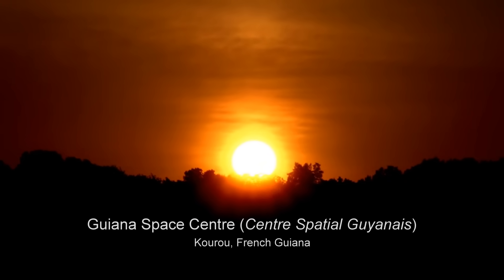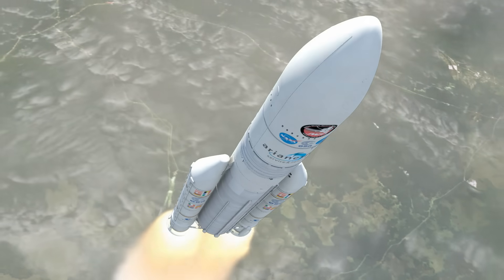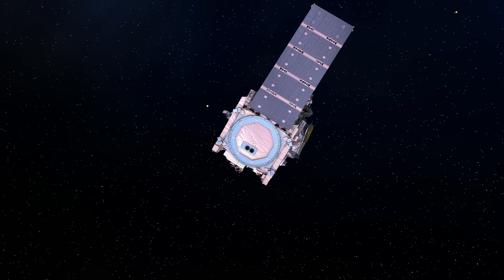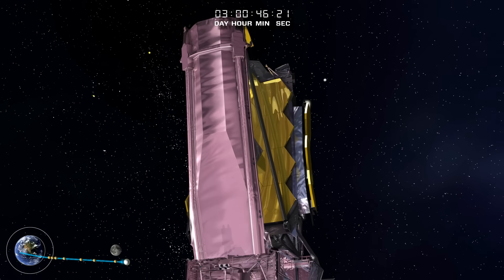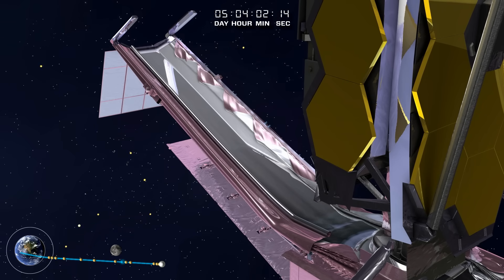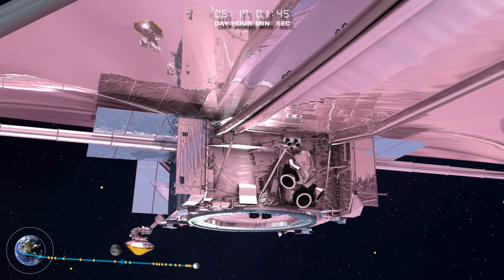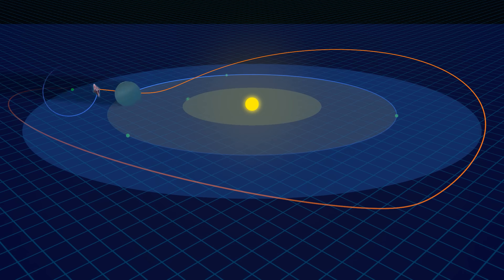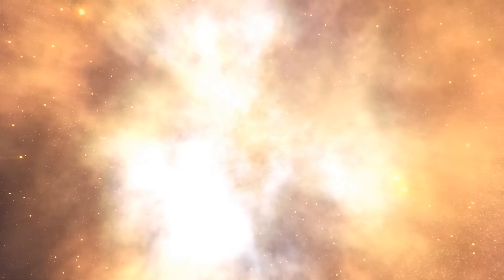James Webb Space Telescope Launch and Deployment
Northrop Grumman is proud to lead the industry team building NASA's James Webb Space Telescope. This revolutionary observatory is the largest telescope built for space and the most powerful infrared telescope ever made. It is the scientific successor to the Hubble Space Telescope. The Webb telescope will travel 1 million miles from earth and look back over 13.5 billion years, providing images of the first galaxies formed and observing unexplored planets around distant stars. The breakthrough technology developed for the Webb Telescope will expand our understanding of the universe, rewrite textbooks and inspire a future generation of engineers and scientists.

This animation captures Webb’s journey into orbit, 1 million miles away from earth, depicting the sequence of events surrounding the launch and deployment of this game changing observatory. The travel time, distance and transformation of the telescope as it deploys are included in this sequence.